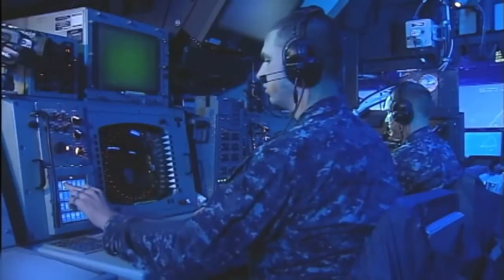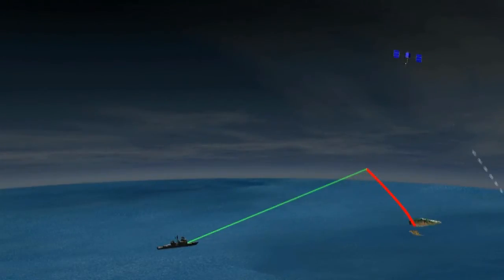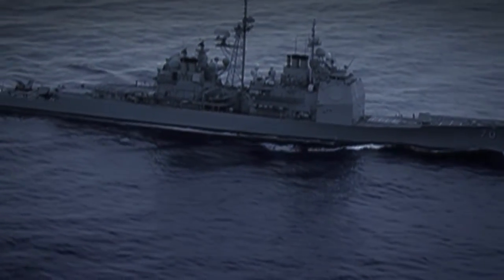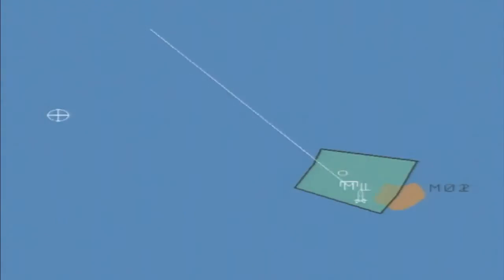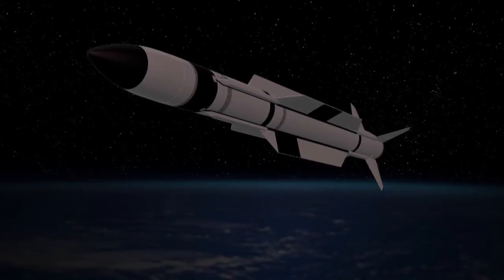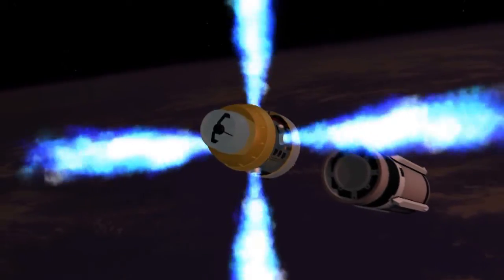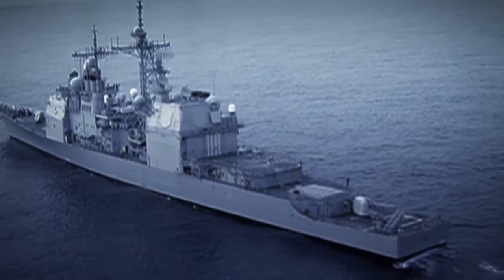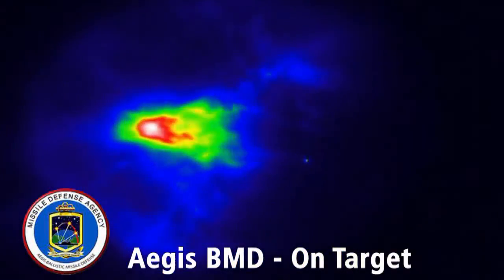Aegis BMD Stellar Vengeance (FTM-16 Event 2A) Flight Test Mission Success Quicklook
The Missile Defense Agency (MDA) and U.S. Navy sailors aboard the USS LAKE ERIE (CG 70) successfully conducted a flight test of the Aegis Ballistic Missile Defense (BMD) system, resulting in the first intercept of a short-range ballistic missile target over the Pacific Ocean by the Navy's newest Missile Defense interceptor, the Standard Missile -- 3 (SM-3) Block 1B.

At 8:18 p.m. Hawaiian Standard Time (2:18 a.m. EDT May 10) the target missile was launched from the Pacific Missile Range Facility, located on Kauai, Hawaii. The target flew on a northwesterly trajectory towards a broad ocean area of the Pacific Ocean. Following target launch, the USS LAKE ERIE detected and tracked the missile with its onboard AN/SPY-1 radar. The ship, equipped with the second-generation Aegis BMD 4.0.1 weapon system, developed a fire control solution and launched the Standard Missile-3 (SM-3) Block IB interceptor.

The USS LAKE ERIE continued to track the target and sent trajectory information to the SM-3 Block IB interceptor in-flight. The SM-3 maneuvered to a point in space, as designated by the fire control solution, and released its kinetic warhead. The kinetic warhead acquired the target, diverted into its path, and, using only the force of a direct impact, engaged and destroyed the threat in a hit-to-kill intercept.

Today's event, designated Flight Test Standard Missile-16 (FTM-16) Event 2a, was the first successful live fire intercept test of the SM-3 Block IB interceptor and the second-generation Aegis BMD 4.0.1 weapon system. Previous successful intercepts were conducted with the Aegis BMD 3.6.1 weapon system and the SM-3 Block IA interceptor, which are currently operational on U.S. Navy ships deployed across the globe.

Aegis BMD 4.0.1 and the SM-3 Block IB interceptor improve the system's ability to engage increasingly longer range and more sophisticated ballistic missiles that may be launched in larger raid sizes. The SM-3 Block IB interceptor features a two-color infrared seeker, which improves sensitivity for longer-range target acquisition and high-speed processing for target discrimination. The SM-3 Block IB interceptor also features an upgraded onboard signal processor and a more flexible throttleable divert and attitude control system to maneuver the IB interceptor to intercept.

Initial indications are that all components performed as designed. Program officials will conduct an extensive assessment and evaluation of system performance based upon telemetry and other data obtained during the test.

FTM-16 Event 2a is the 22nd successful intercept in 27 flight test attempts for the Aegis BMD program. Across all Ballistic Missile Defense System programs, this is the 53rd successful hit-to-kill intercept in 67 flight test attempts since 2001.

Aegis BMD is the sea-based midcourse component of the MDA's Ballistic Missile Defense System and is designed to intercept and destroy short to intermediate-range ballistic missile threats. The MDA and the U.S. Navy cooperatively manage the Aegis BMD Program.

Approved for Public Release; 12-MDA-6685 (12 Apr 12).